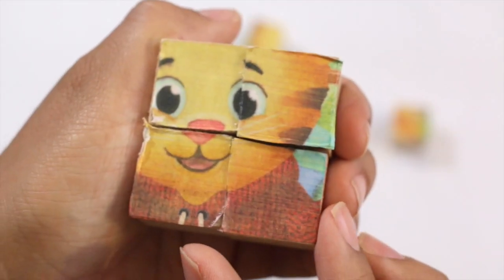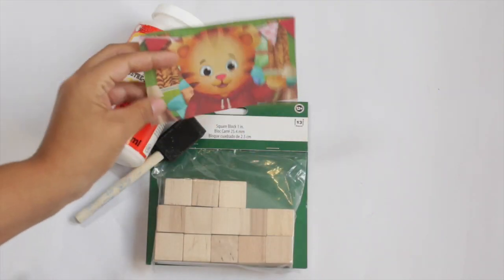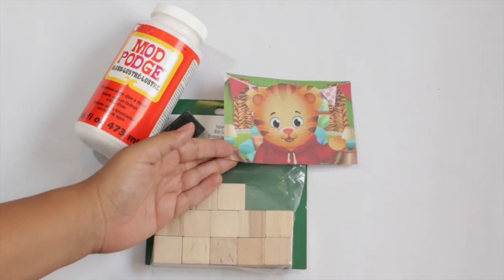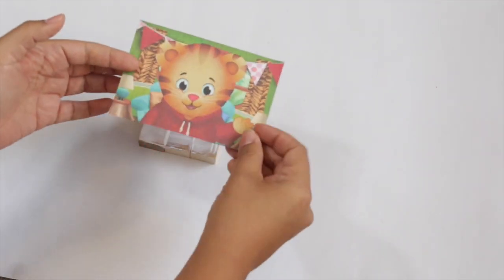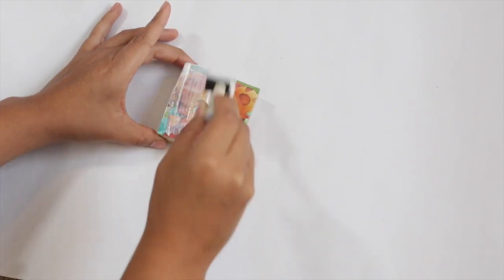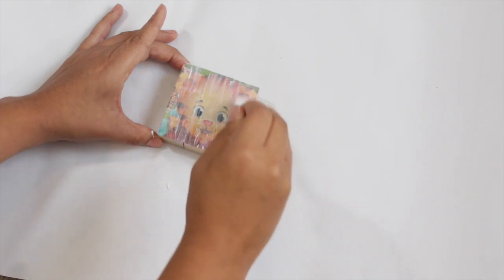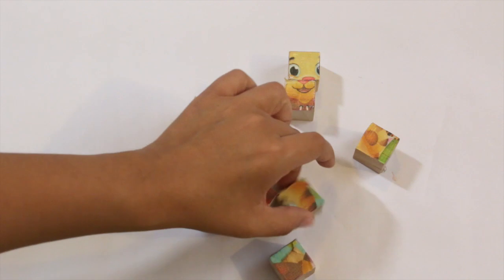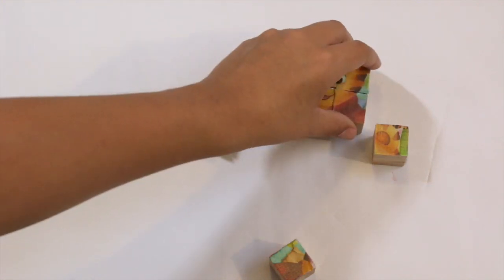How to Make a Custom Wooden Puzzle - DIY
Making a custom wooden puzzle is SO EASY. Check out how I made mine. We adore it! Let me know if the comments if you plan on doing this activity and what kinda of puzzle you will make.